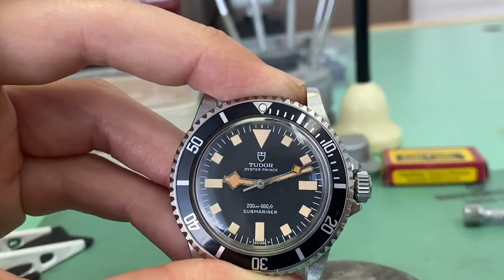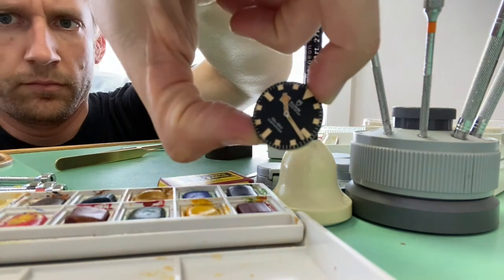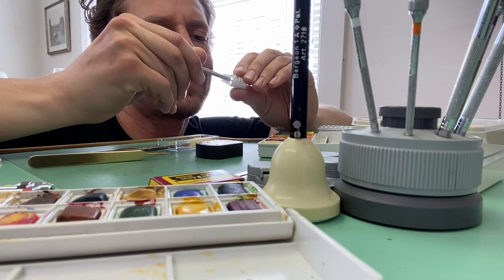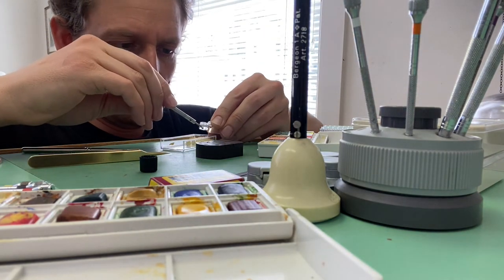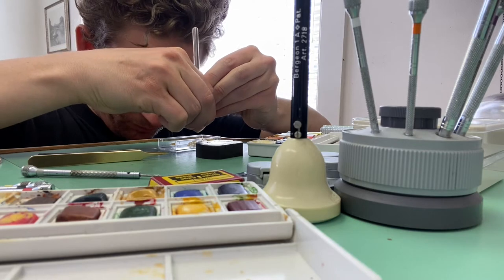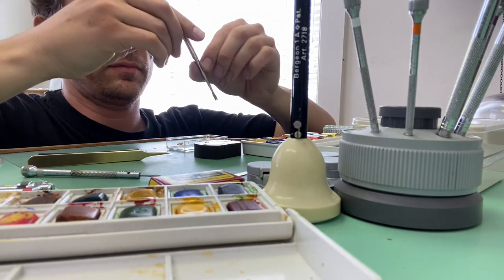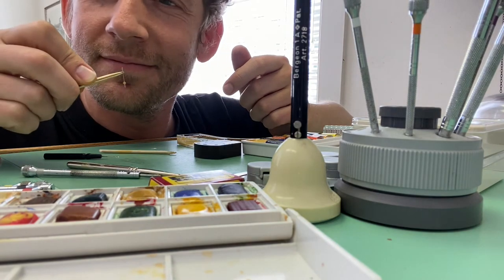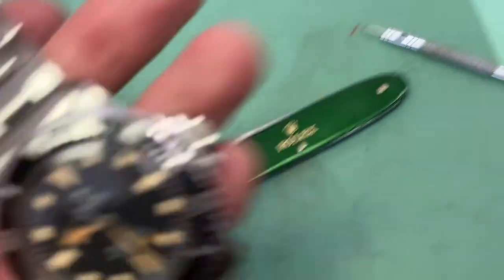Color Matching Snowflake Hands on Vintage Tudor Submariner 94010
Vintage Meters First Tudor Snowflake Submariner Model 94010 Color Matching the Seconds Hand. Trying to make watchmaking a little more fun as while still being professional!!!

Bergeon hand levers